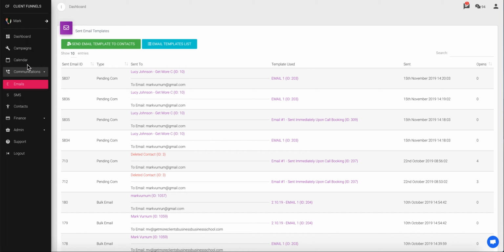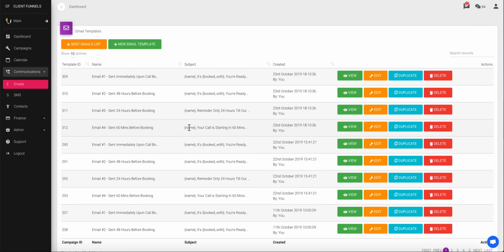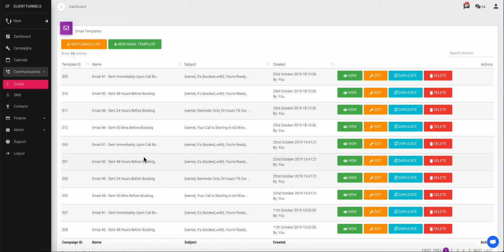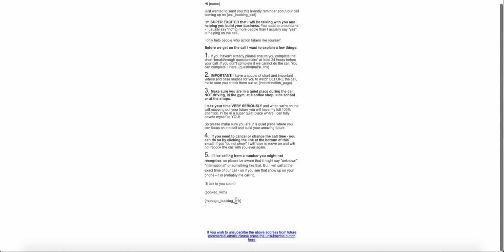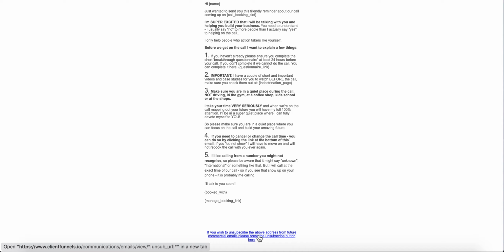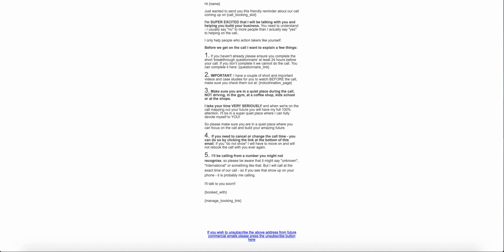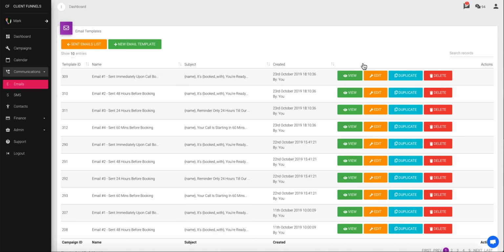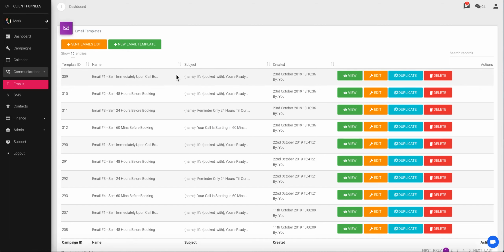Overview Of Email Templates